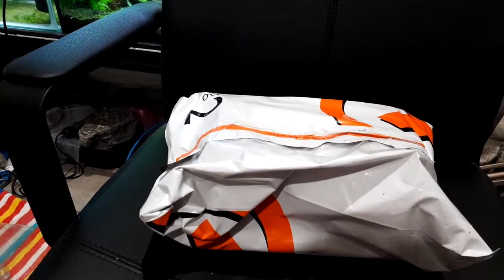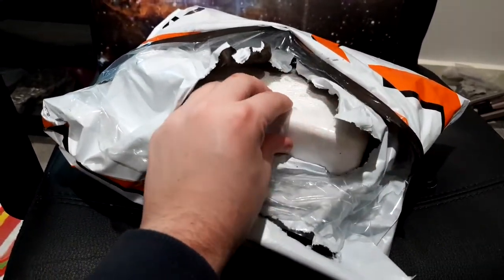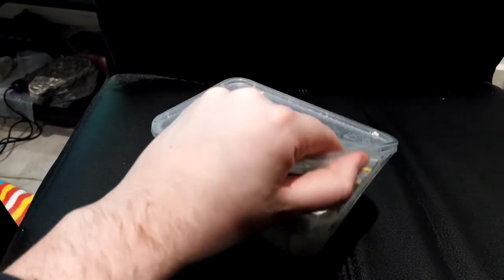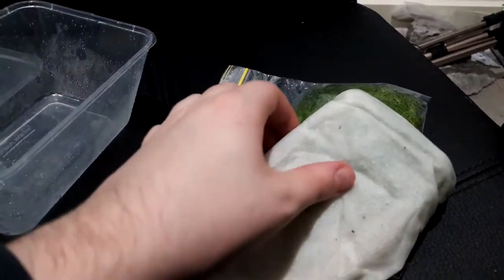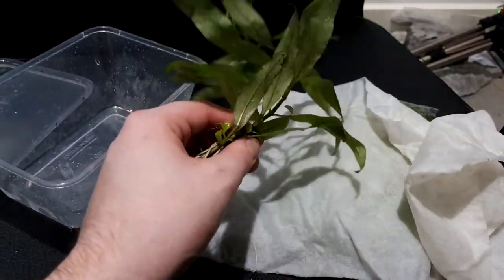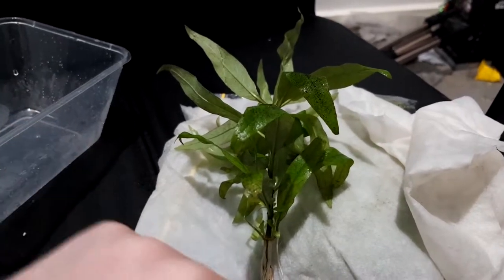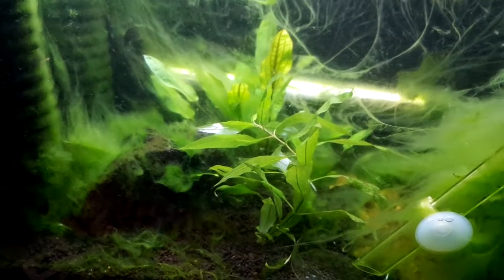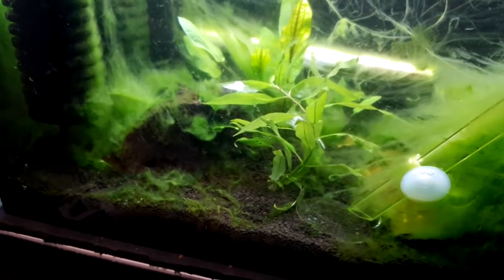Unboxing A Prize From Shep's Aquatics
I was lucky enough to win Shep's Aquatics 50 Subscriber giveaway. Please go check his channel out, I think the Crustacean Nation can get him there! I can't wait to put the Blue Stricta and moss to good use!